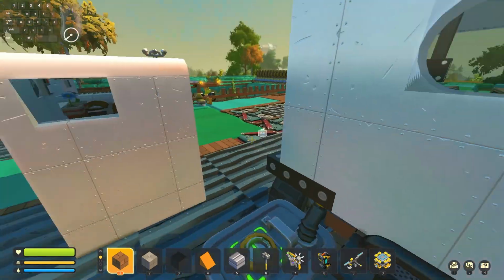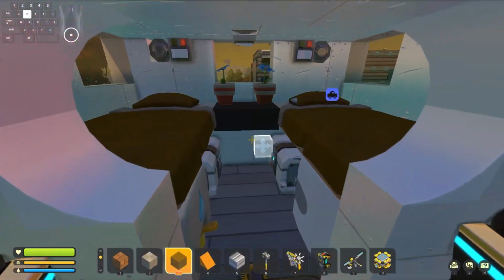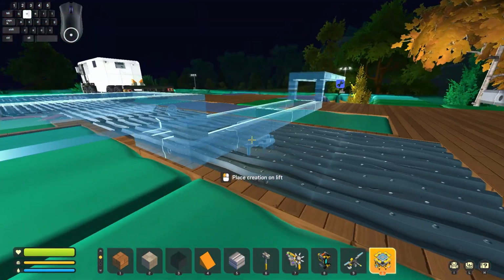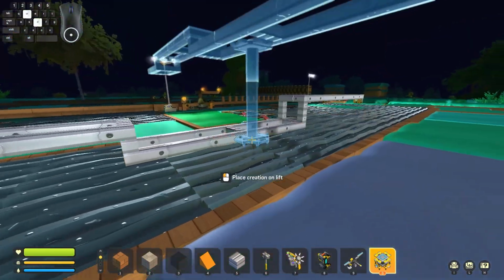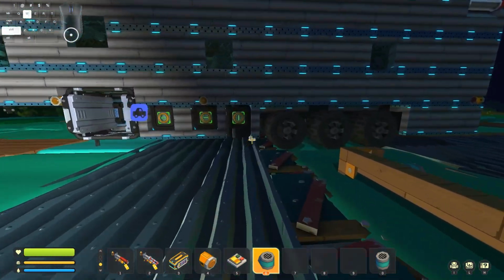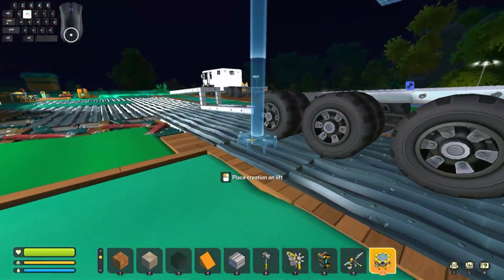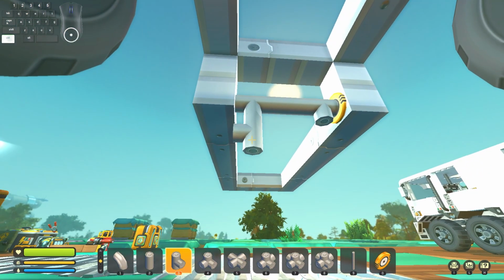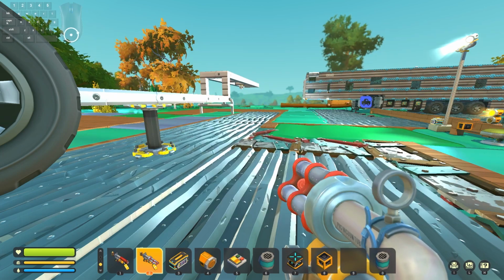Starting A New Mobile Base Trailer | Scrap Mechanic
[My PC:
Windows 11 Home
MSI Katana 17 B12VFK
12th Gen Intel(R) Core(TM) i7-12650H   2.30 GHz
16GB DDR5 Ram
Nvidia Geforce RTX 4060
NVMe Samsung MZVL4512HBLU-00BTW 512GB
X2 WD Black 2TB
Blue Yeti Microphone
PS5 Controller
Logitec Z623 2.1 Stereo